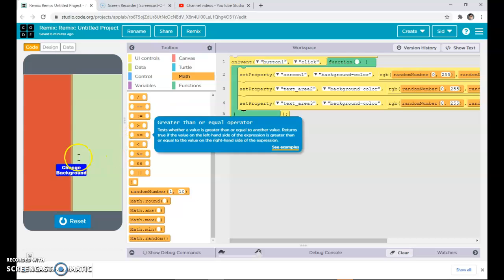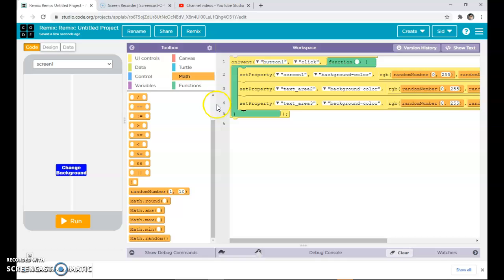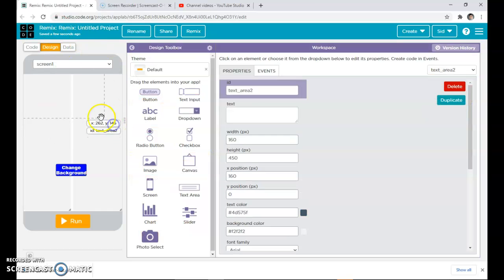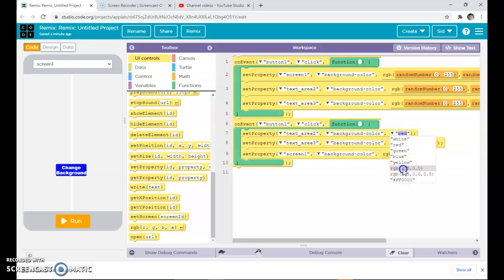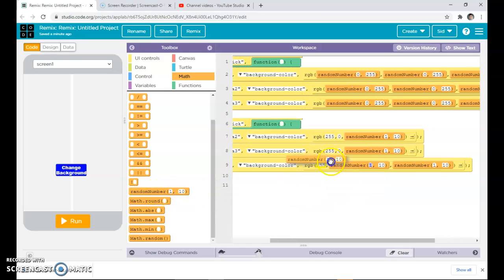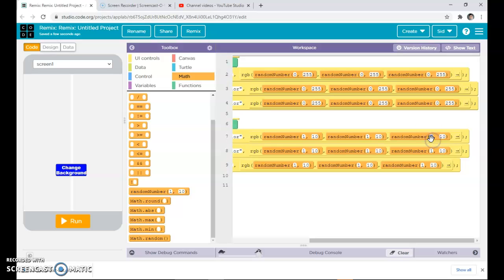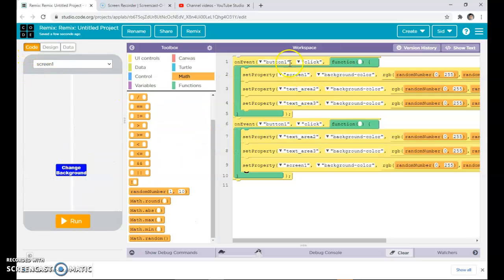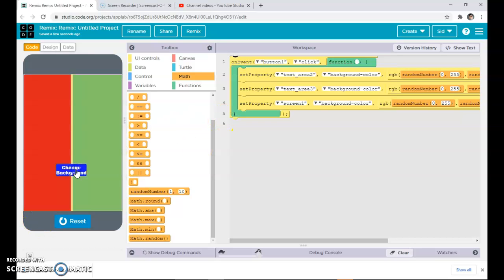Intro to colors in code.org